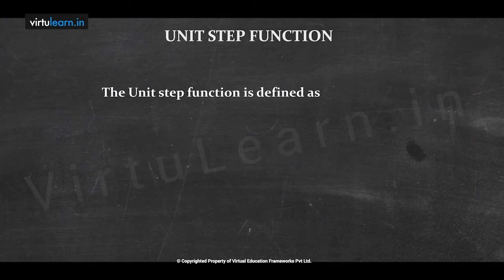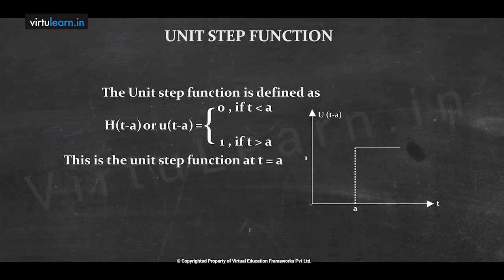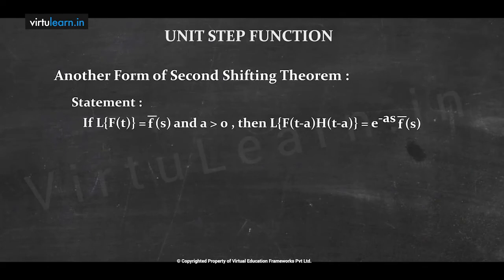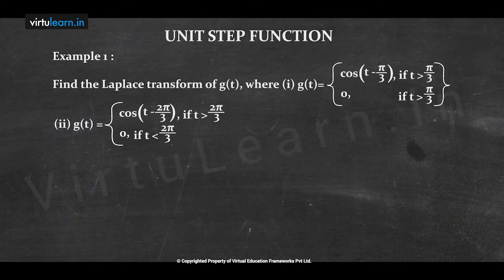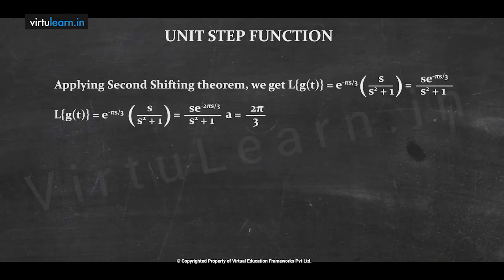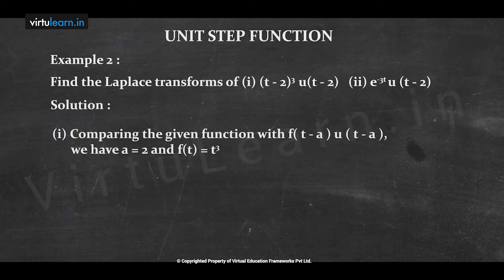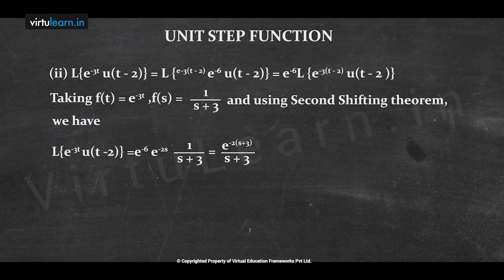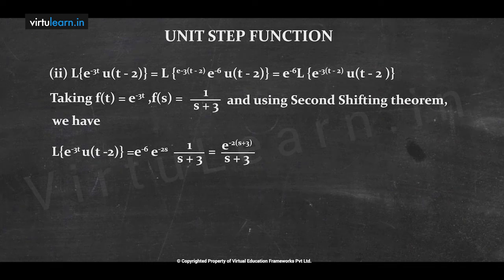M2 Properties of laplace transforms Part 1